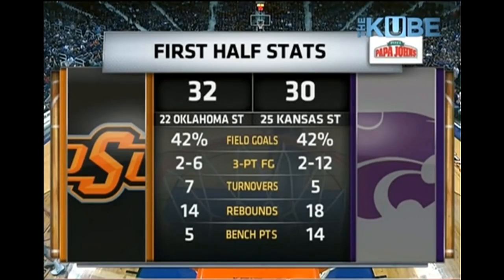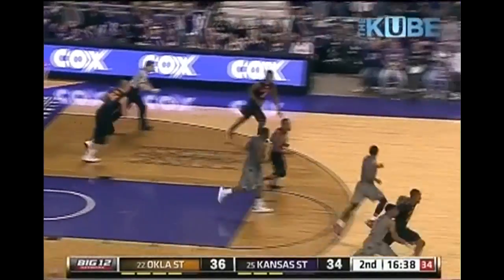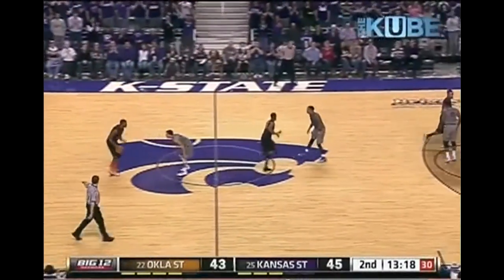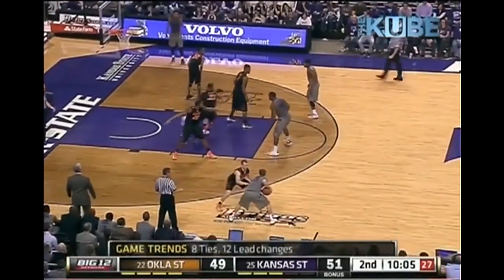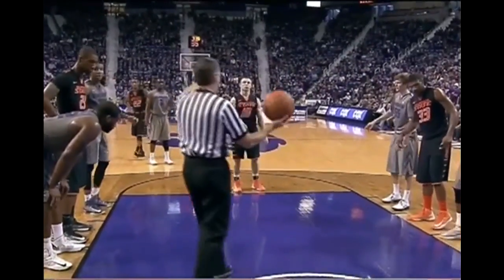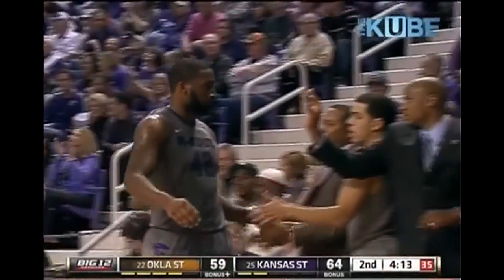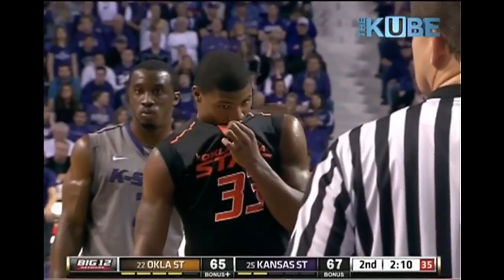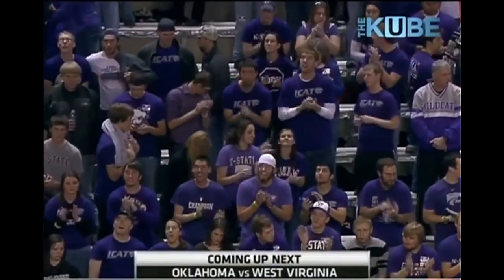2013 K-State vs OSU Basketball-2nd Half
#22 Oklahoma State vs #25 Kansas State
1/05/13 12:47 p.m CT at Manhattan, Kan. - Bramlage Coliseum
Officials: Mark Whitehead, Paul Janssen, Terry Ogleby
Attendance: 12,528